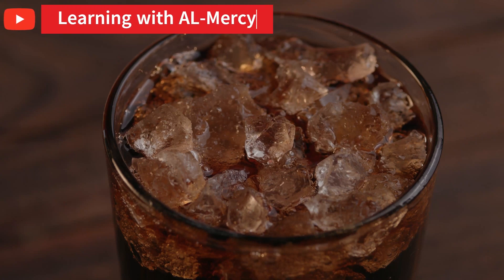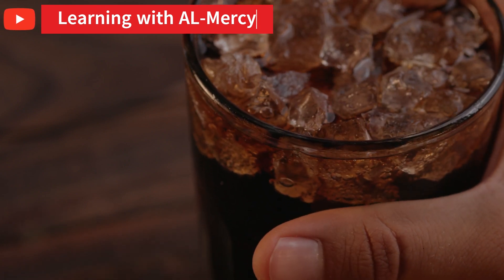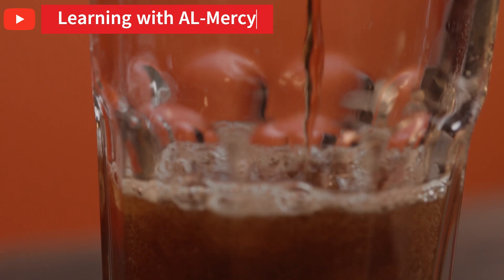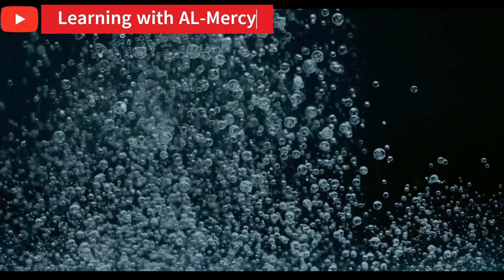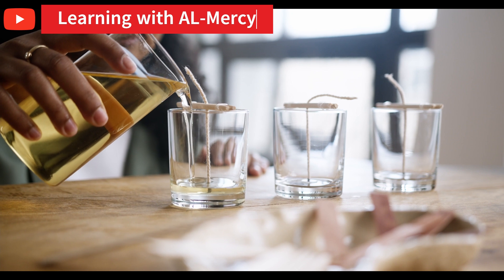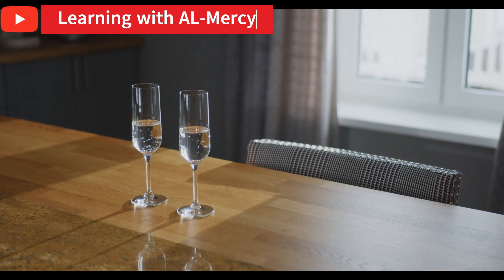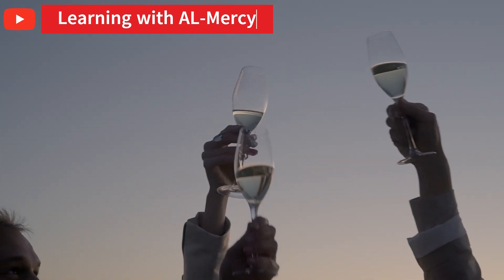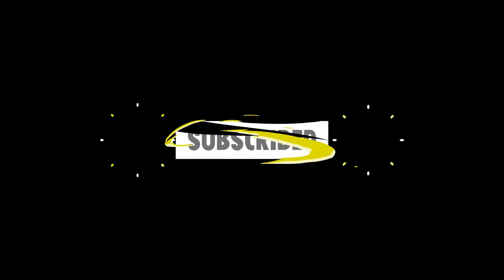“Why Ice Melts Faster in Soda Than in Water"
Ever noticed how ice disappears way faster in your soda than in plain water? 🧊🥤
There’s a fascinating science behind it — and it’s not just about sugar!

In this video, we break down the real reason ice melts faster in soda, how temperature, carbonation, and chemistry all play a role, and what this means for the drinks you enjoy every day.

🔬 You’ll learn:

The surprising effect of carbonation on heat transfer

How sugar and acids change the melting rate

The everyday physics happening in your cup!

Stick around till the end for a simple at-home experiment to see it yourself!

👇 Timestamps:
00:00 – Intro: The Mystery of the Melting Ice
00:45 – The Observation (Soda vs Water)
02:00 – The Science Behind It
04:00 – The Role of Carbonation & Sugar
06:00 – Experiment You Can Try
07:30 – The Hidden Lesson in Everyday Science